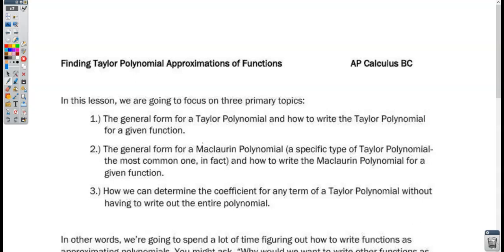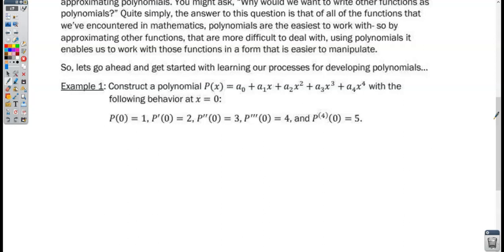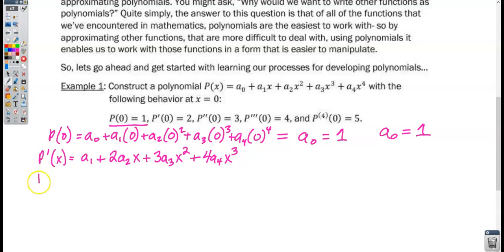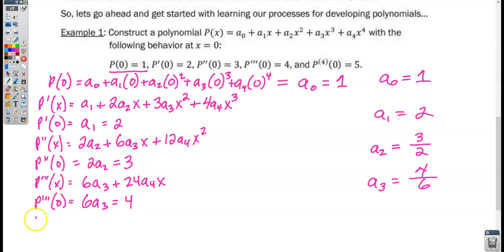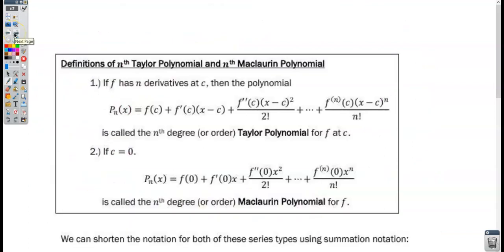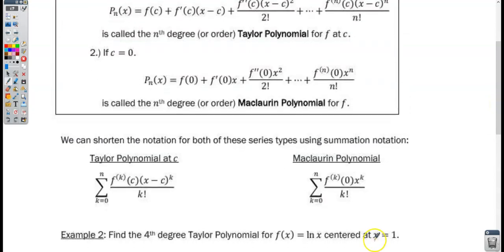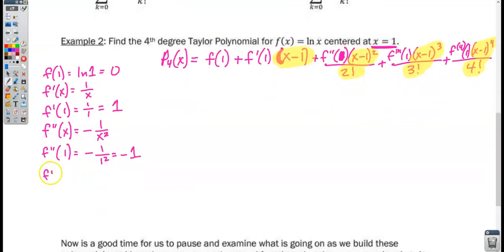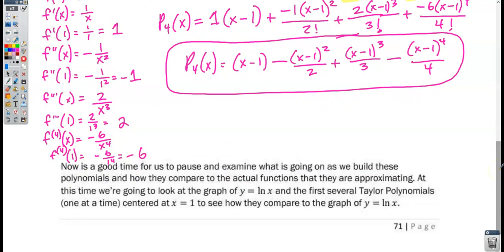Section 10-11 Video 1- Finding Taylor Polynomial Approximations of Functions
This video discusses concepts from Unit 10.11 of AP Calculus BC. The video begins by working through a motivating example of building a polynomial that meets various characteristics. Then, the general form of the Taylor Polynomial and Maclaurin Polynomial are introduced, and then finally an example of writing a Taylor Polynomial for a given function is completed.